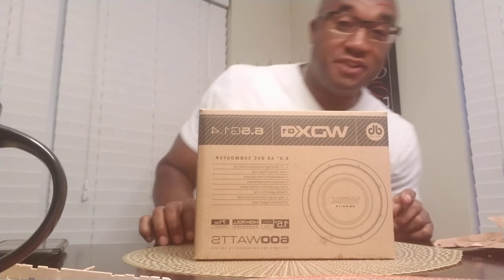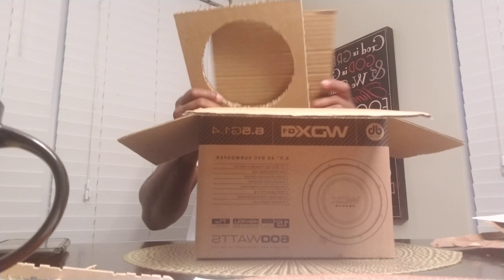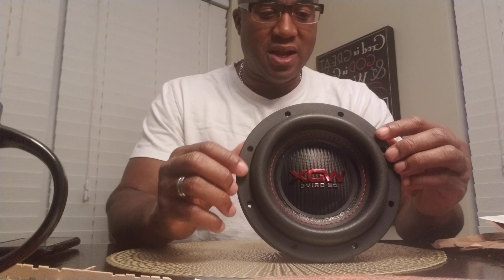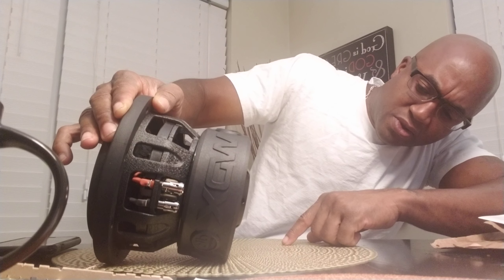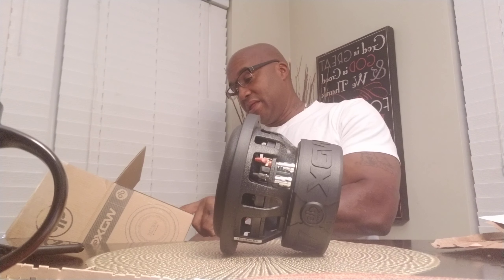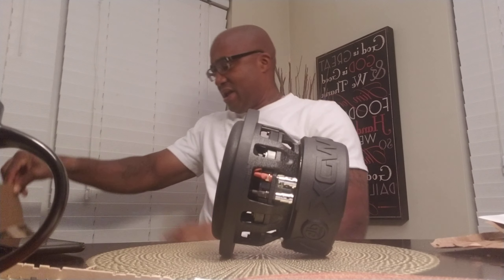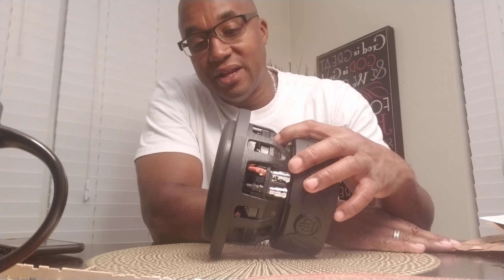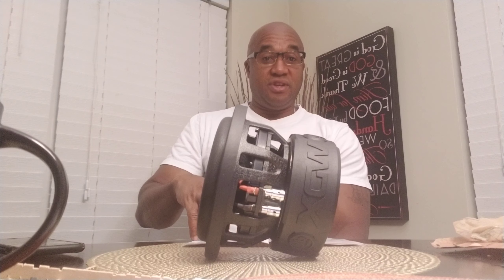Unboxing DB Drive WDX G1 6.5" d4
Unboxing DB Drive WDX G1 6.5" d4...also discussion on why its necessary to tune any enclosure for 6.5" subwoofers very low.